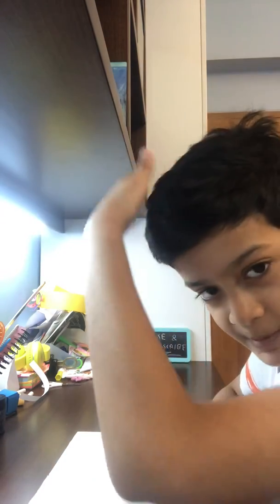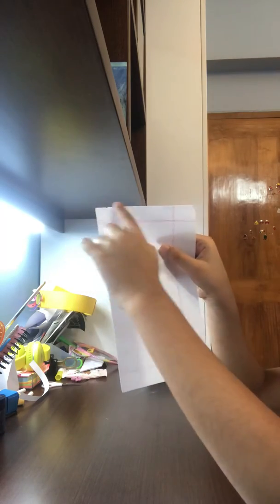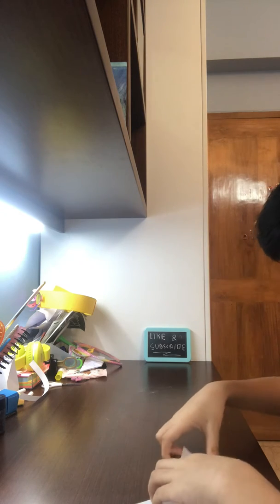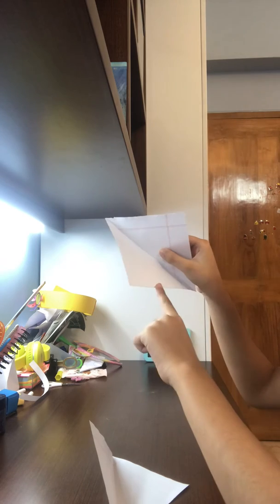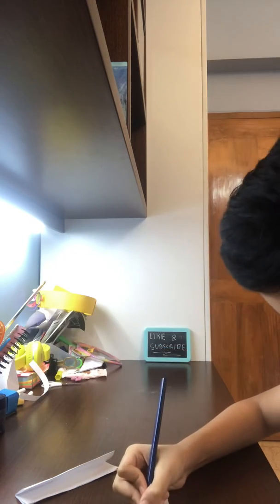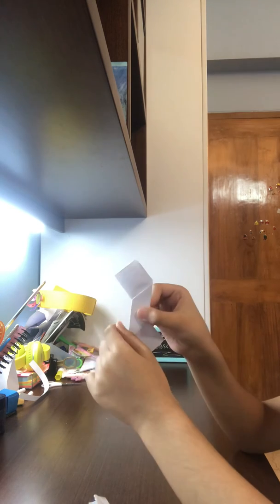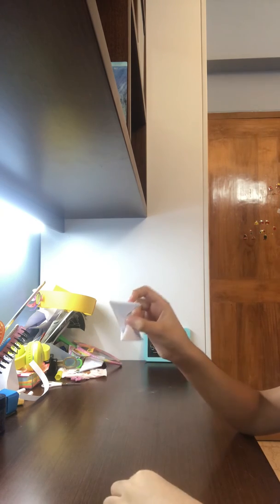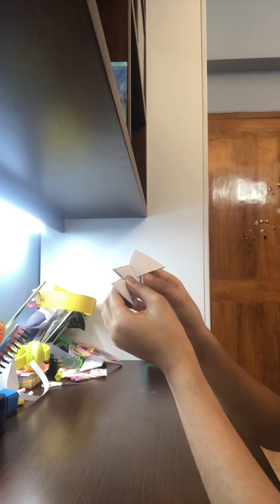How to make a paper ninja star (Shuriken)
In this today’s video, I’m going to show you how to make a paper ninja star

Good Luck

Here are some videos that you can learn how to make a paper ninja star from:

Difficulty level: high simple